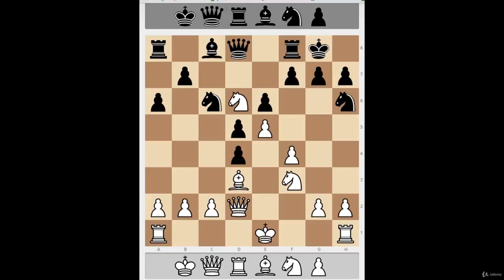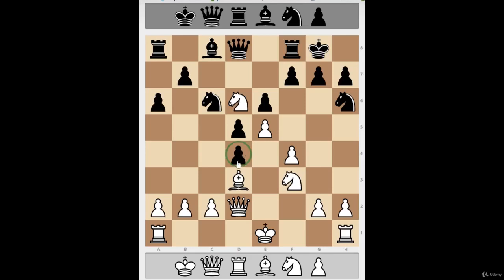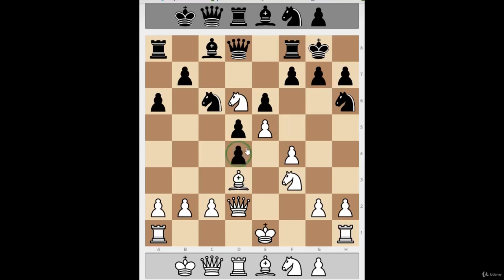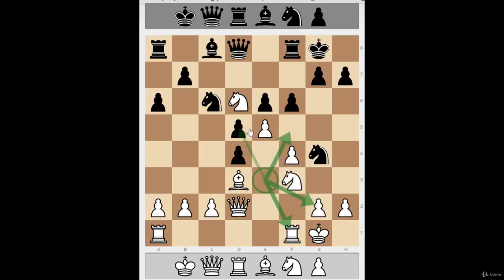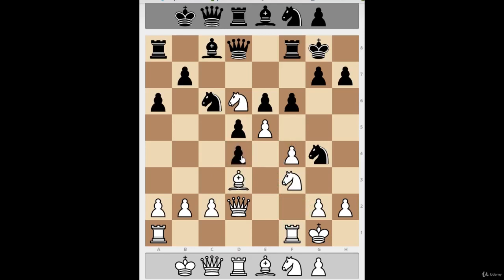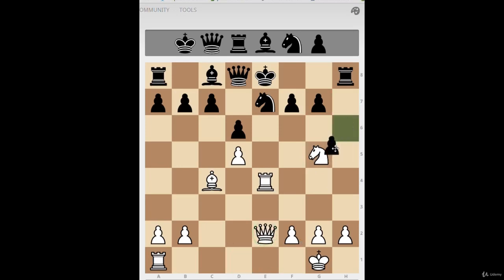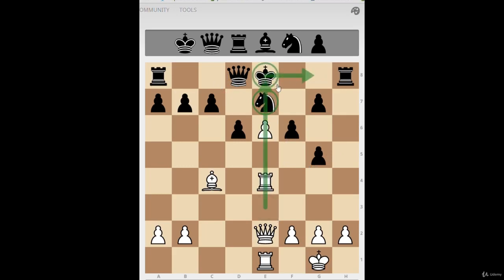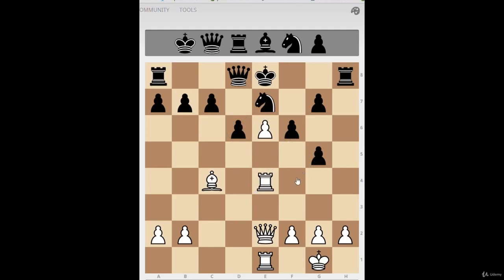Ghost Pieces and Ghost Pawns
Advanced Chess Lessons with FM Mike Ivanov